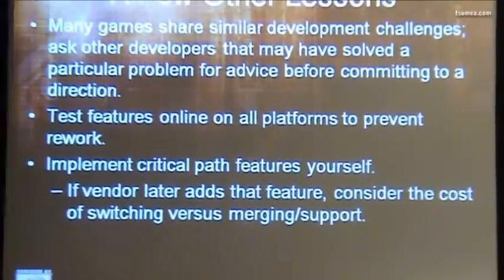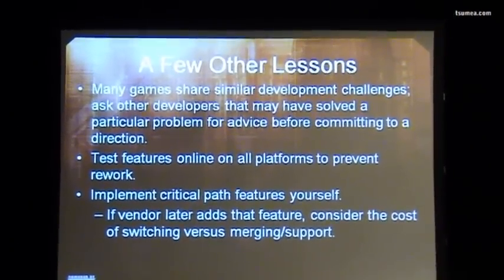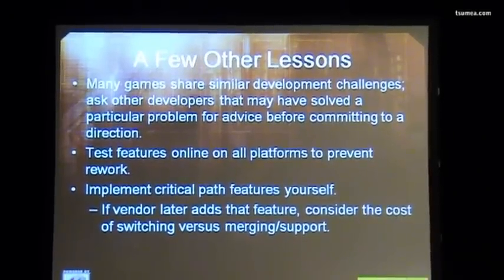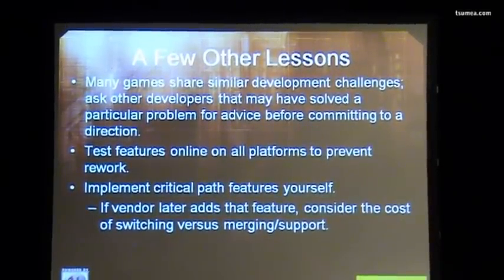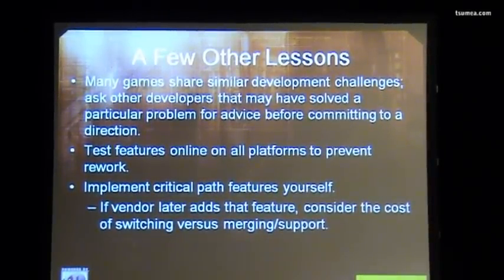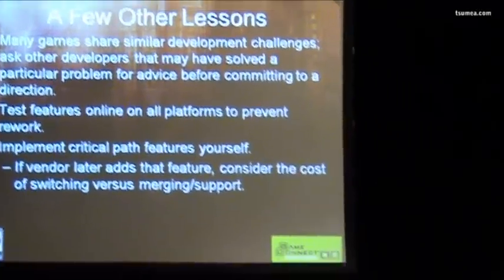Game Connect 08 - Middleware in Game Development 4/6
The Advantages of Using Middleware in Game Development

Jay Wilbur. Epic Games Inc
Rowan Wyborn, 2K Australia

Epic Games Vice President, Jay Wilbur, talks about integrating middleware into the development process, providing some insights from the developer of Unreal and Gears of War.

Jay is joined by Rowan Wyborn, Technical Director at 2K Australia, who shares some of the experience of using the Unreal Engine as a licensee on their hit title, Bioshock.